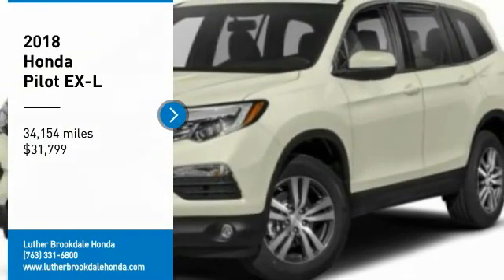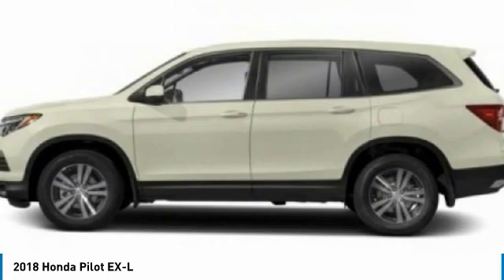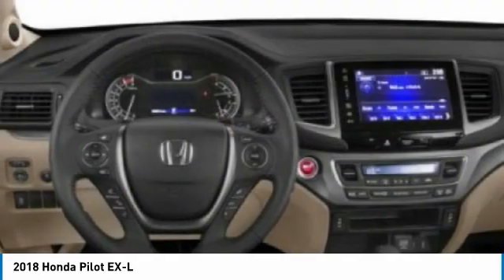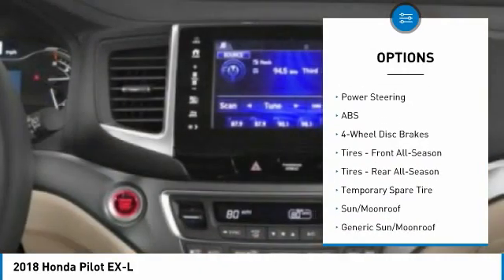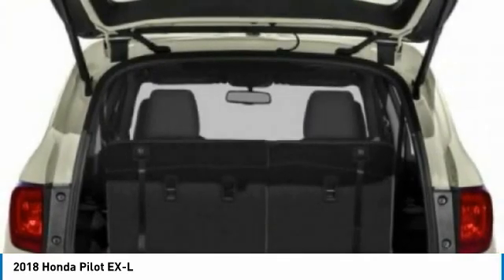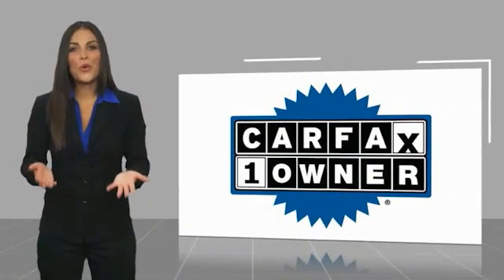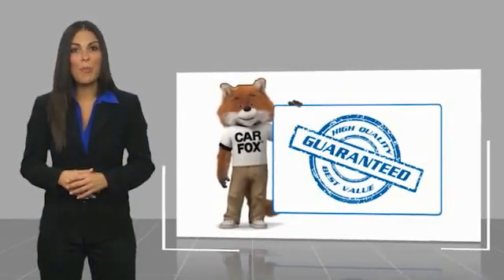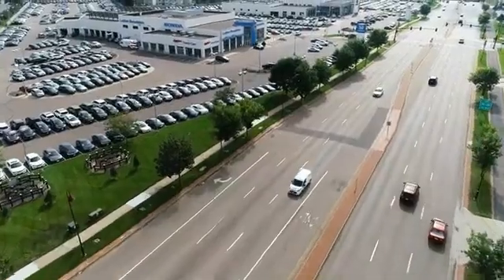2018 Honda Pilot Brooklyn Center,Maple Grove,Plymouth,Minneapolis 210494A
2018 Honda Pilot EX-L

$1,700 below Kelley Blue Book! FUEL EFFICIENT 26 MPG Hwy/18 MPG City! CARFAX 1-Owner, ONLY 34,154 Miles! Sunroof, 3rd Row Seat, Heated Leather Seats, Smart Device Integration, Satellite Radio, Alloy Wheels, AWD, Apple CarPlay READ MORE!DISCOVER THE LUTHER ADVANTAGEThe Luther Advantage is a complete and comprehensive package of benefits designed to make buying-and driving-a vehicle from the Luther dealerships a pleasant and convenient experience. From the peace of mind that comes with a 5 Day-500 Mile Return or Exchange Policy, 30 Day 1,500 miles Full Warranty and 60 Day 2,500 miles Limited Powertrain Warranty and Free CARFAX Reports & Clean Title Guarantee on pre-owned vehicles, as well as providing Luther customers with full range of valuable savings at participating Holiday Stationstores including 10 cents off a gallon, $6 for The Works car wash among other advantages and guarantees. As much as we like satisfying customers, we like keeping them even more.WHY BUY FROM US?We Will Pay Cash For Your Vehicle. Your car could be worth more than you think! And we'll buy it - even if you don't buy from us. ALL makes and models. ALL price ranges! We'll quote ANY vehicle, regardless of condition. If you accept, you'll walk away with the cash. You'll never find a simpler, safer way to sell your car.EXPERTS RAVEWith ample power and respectable handling, the Pilot is among the athletes in the three-row SUV segment. It's a winner on mountain roads.  -Edmunds.com.Check whether a vehicle is subject to open recalls for safety issues at safercar.gov